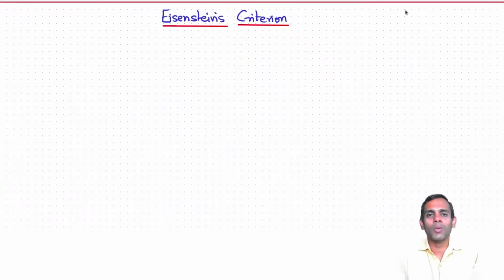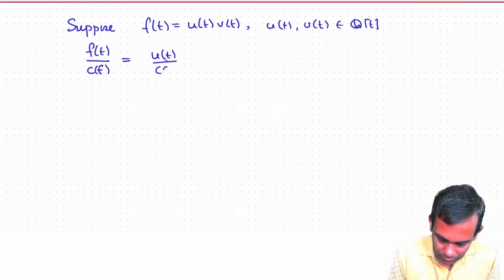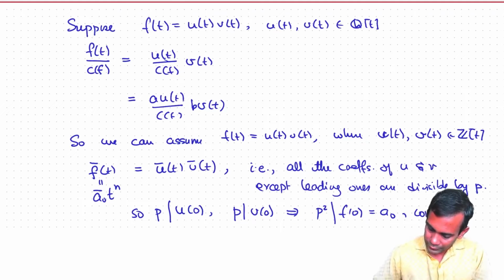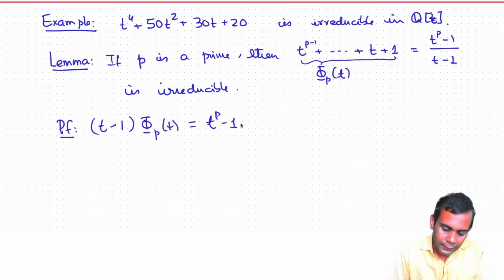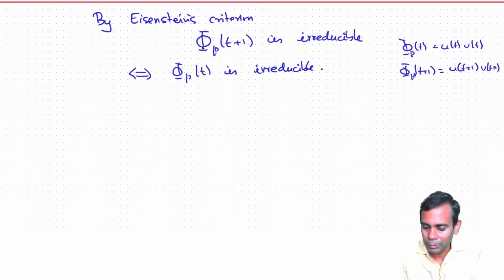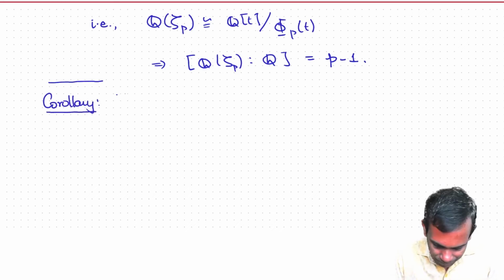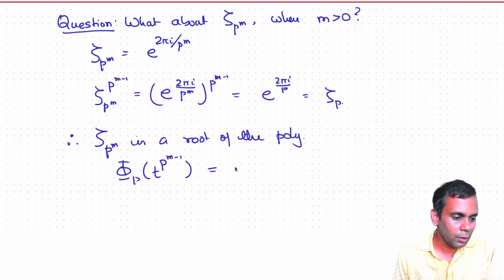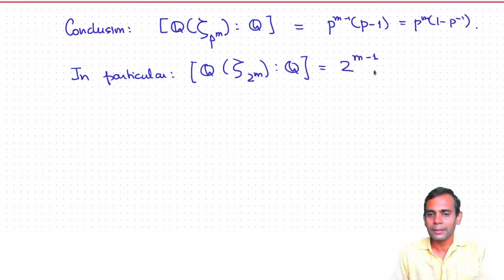Eisensteinâ€™s criterion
Subject : Mathematics